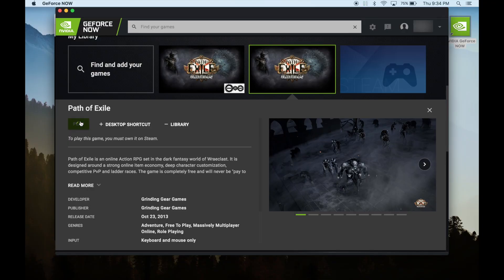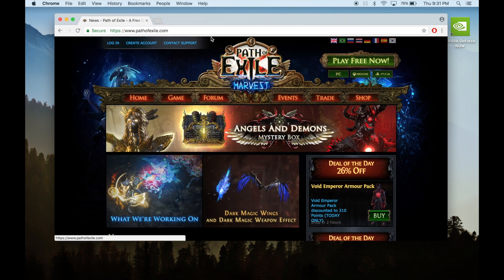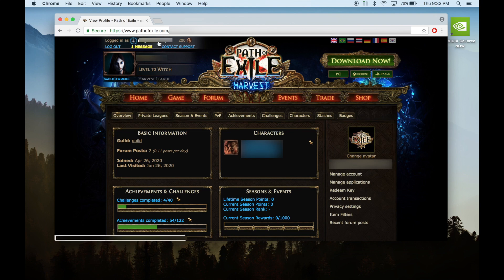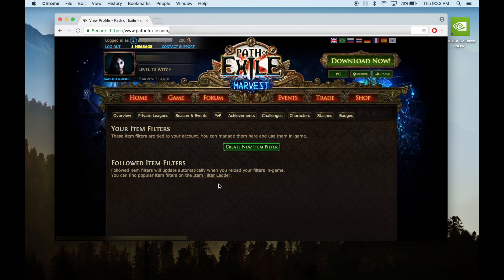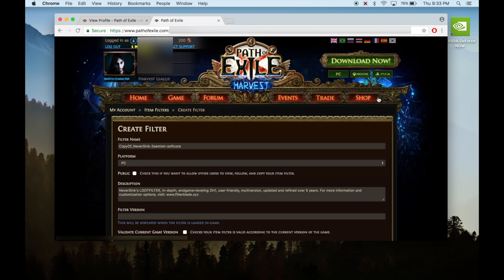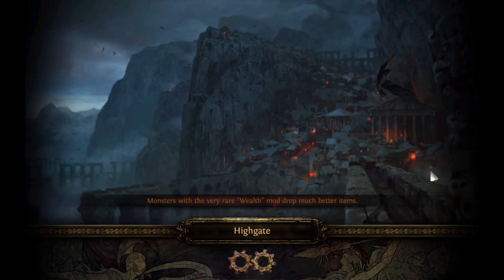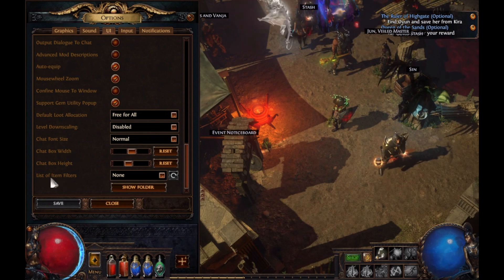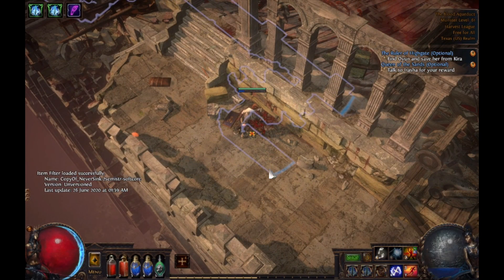How-to Install Item Filters to Path of Exile on Nvidia GeForce Now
This video will show you how to add loot filters to Path of Exile on Nvidia GeForce Now. You may have noticed you do not have access to the system files through Nvidia GeForce Now, so we will have to use a different way to install the item filters. I am installing the popular NeverSink's item filter in this tutorial.